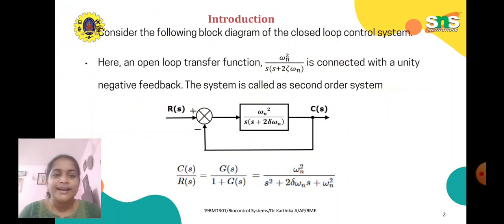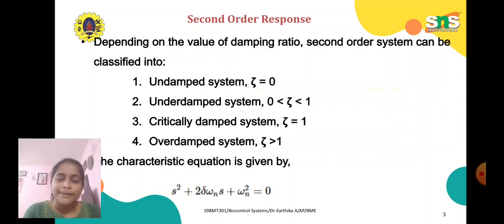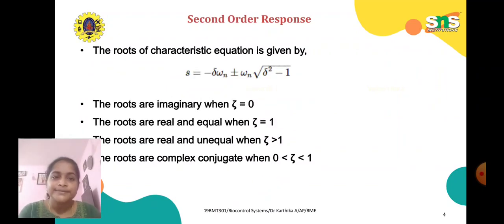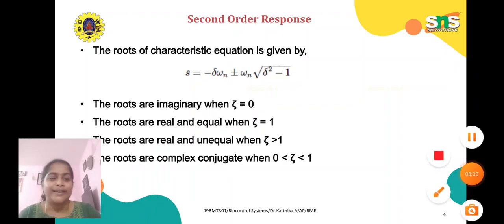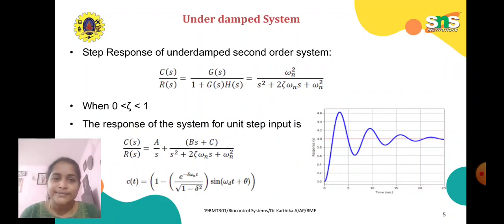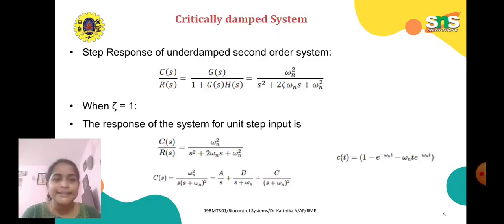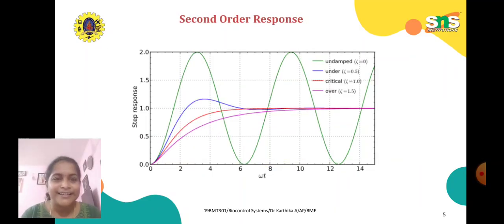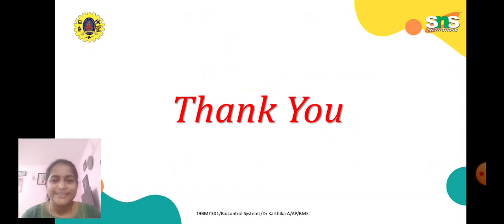Second Order System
A second-order system in control systems is a system with two poles in its transfer function.The second-order system is the lowest-order system capable of an oscillatory response to a step input. Typical examples are the spring-mass-damper system and the electronic RLC circuit.

Examples of second-order instruments include galvanometers, accelerometers, diaphragm-type pressure transducers, and U-tube manometers.